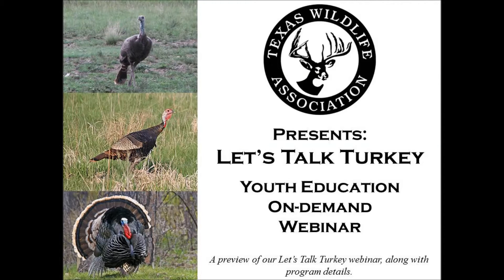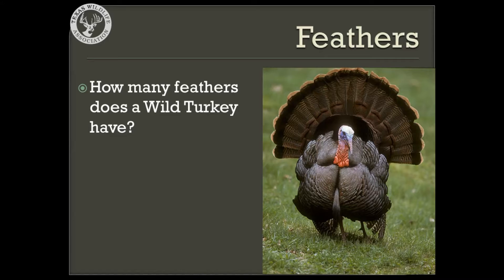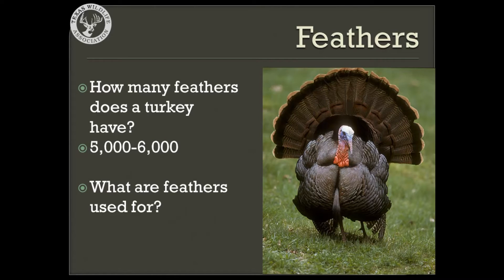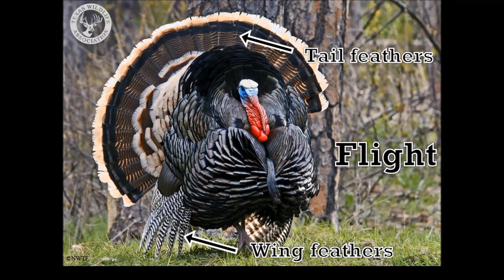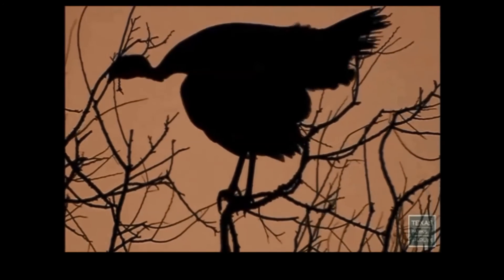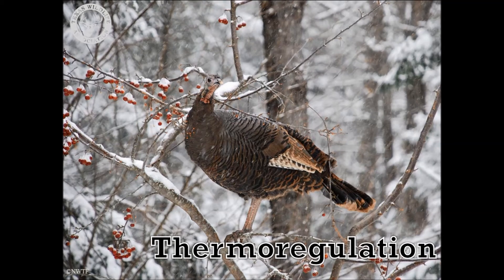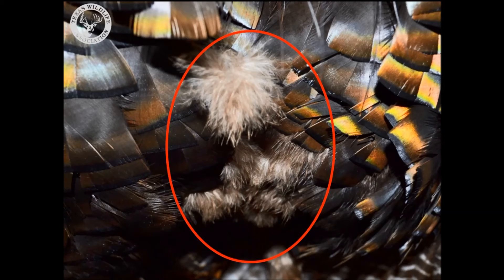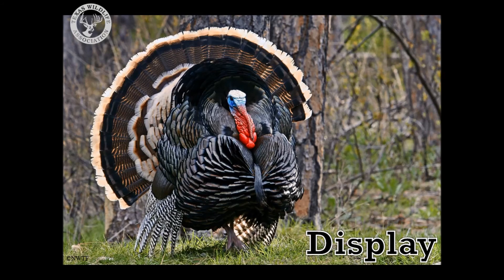Let's Talk Turkey On-demand Youth Webinar preview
This video is a preview of TWA's Let's Talk Turkey On-demand Webinar.  The interactive presentation introduces students to fun facts about one of our state's most fabulous birds: THE WILD TURKEY! We will discuss turkey anatomy, adaptations, and habitat as well as the various "calls" or vocalizations that turkeys make to communicate